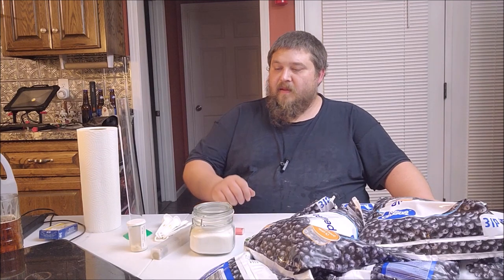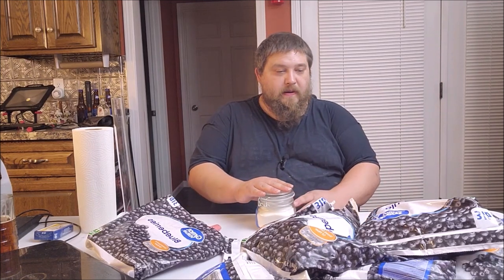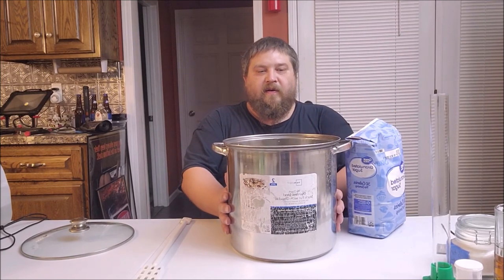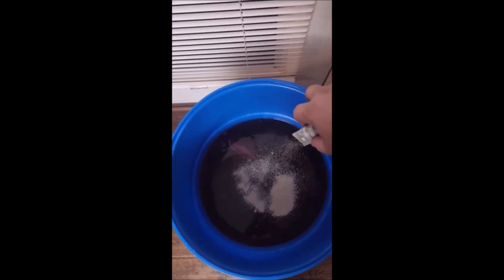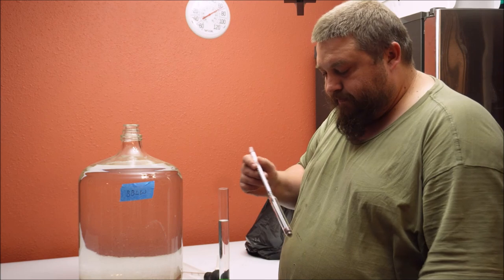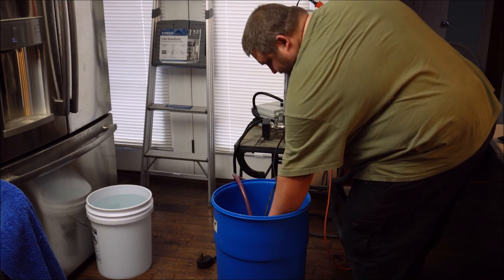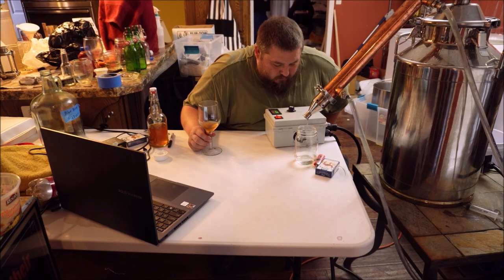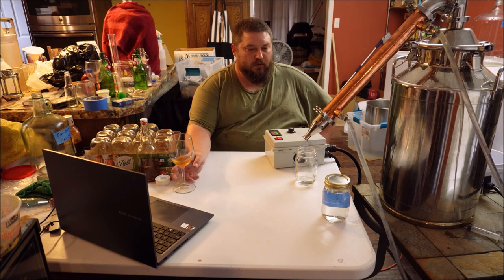Blue Berry Brandy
BlueBerry Brandy, turnin Wine into Shine,
In this Video I make a Blueberry Wine, distill it into Brandy, and talk a bit about how I run my still.